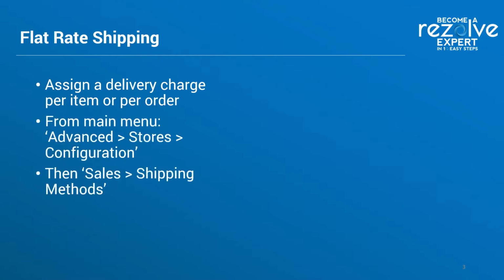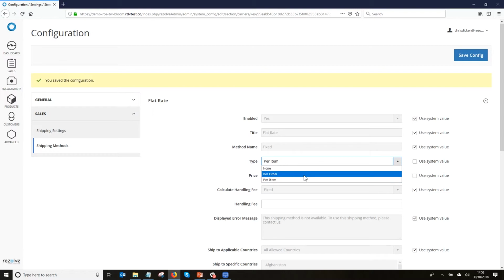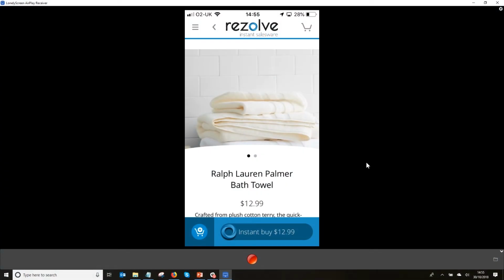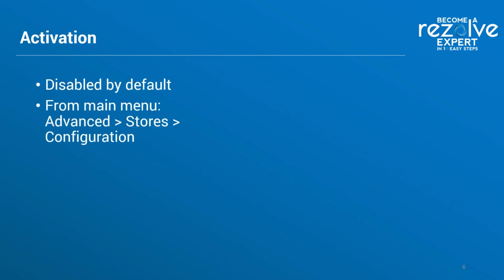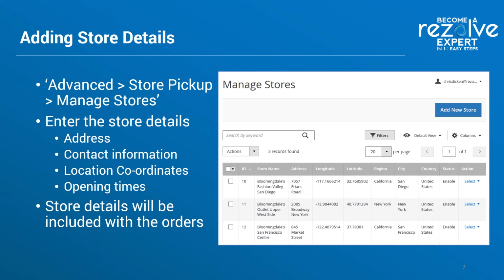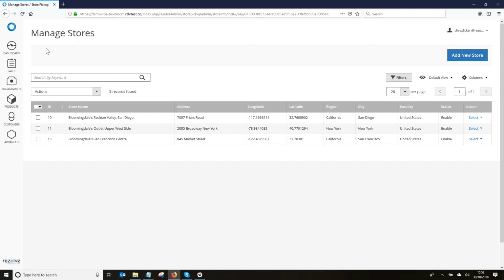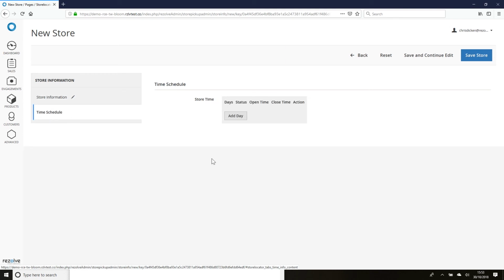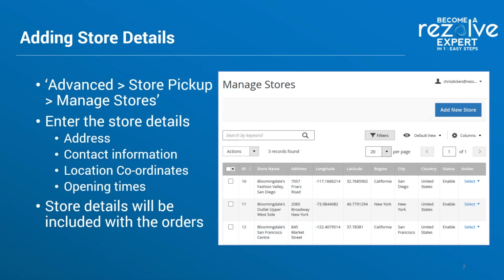Module 10: Shipping and Collection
This module covers how to set up options for your consumers to receive their goods - either by having them delivered, or by collecting in person.